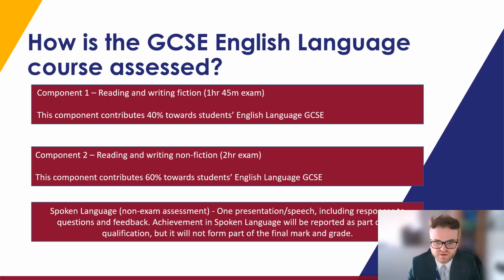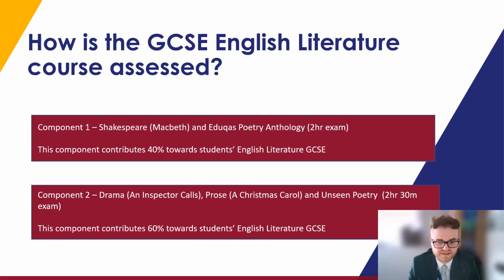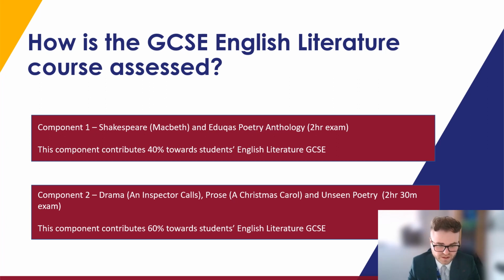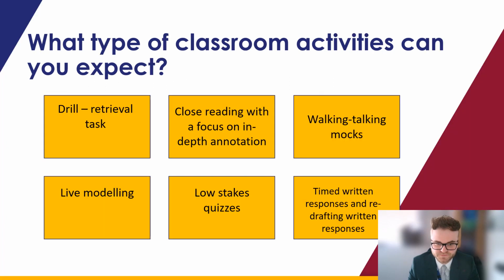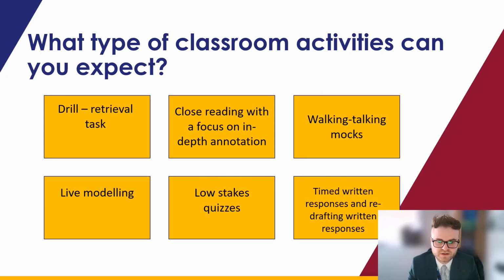English at KS4